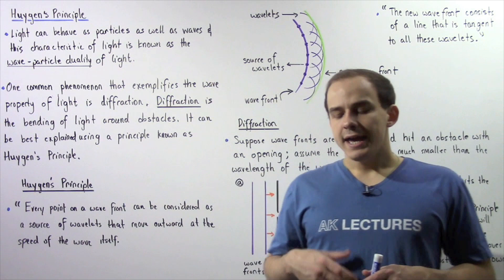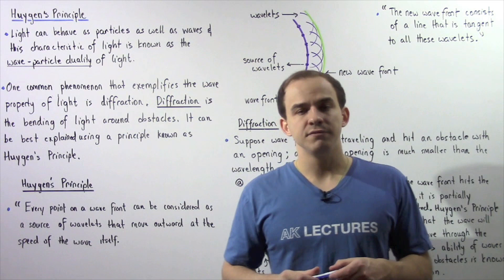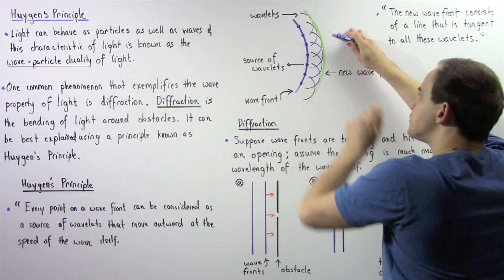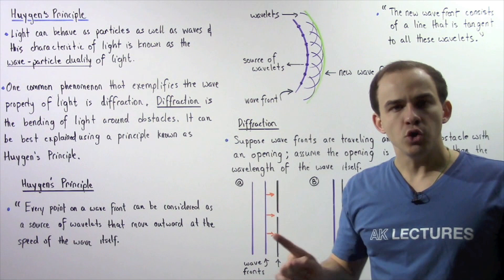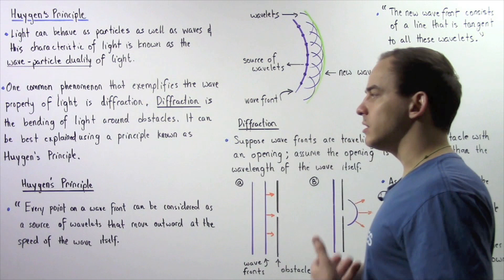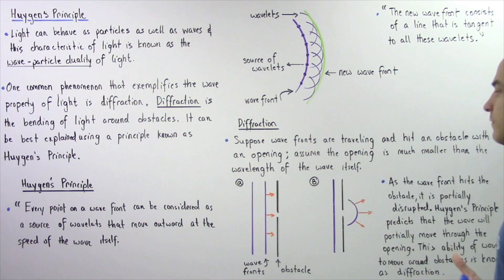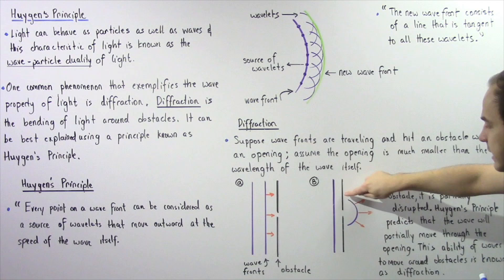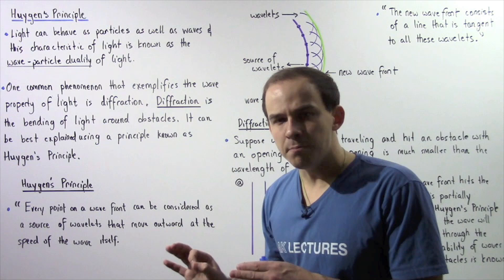Huygen's Principle and Diffraction